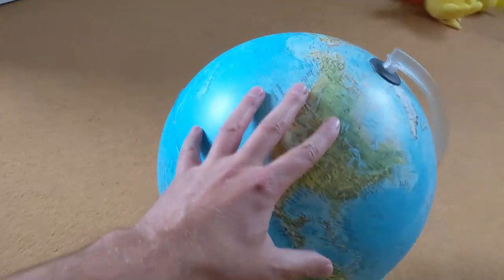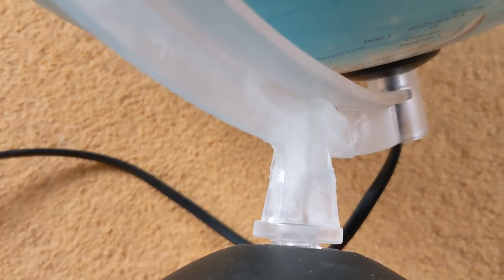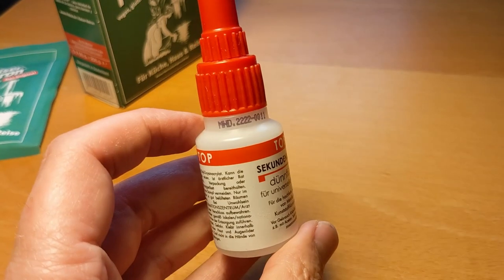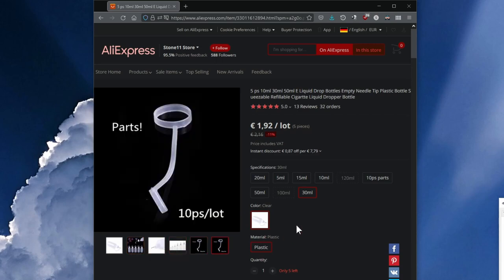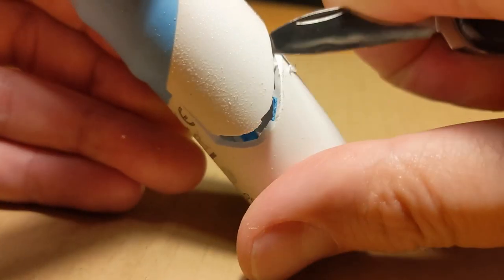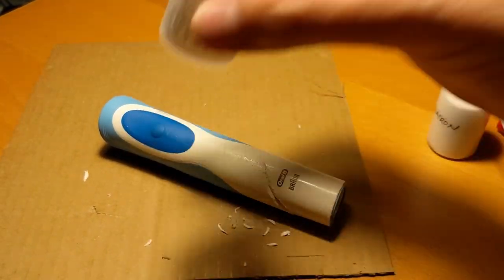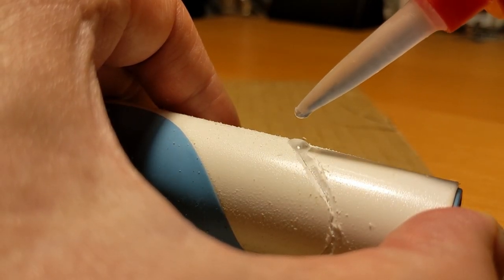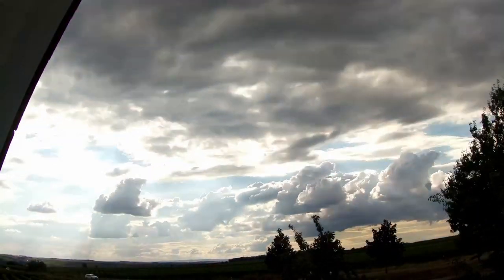Superglue - How to achieve the greatest strength